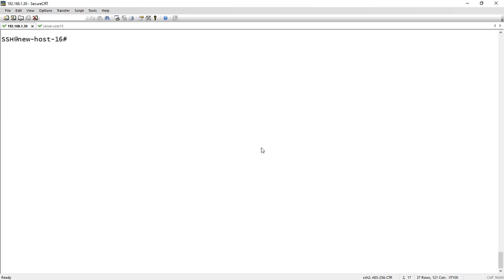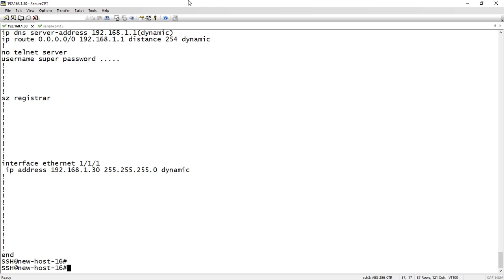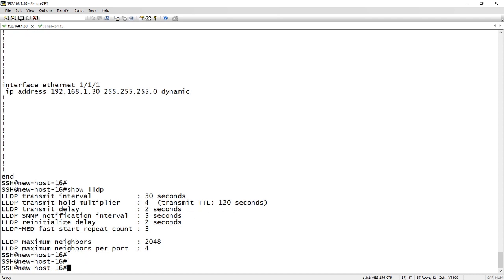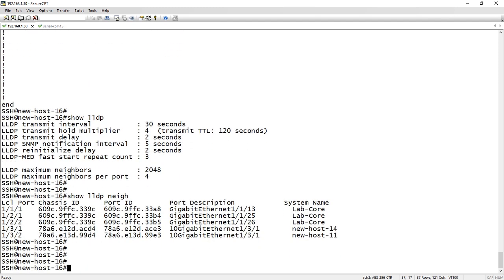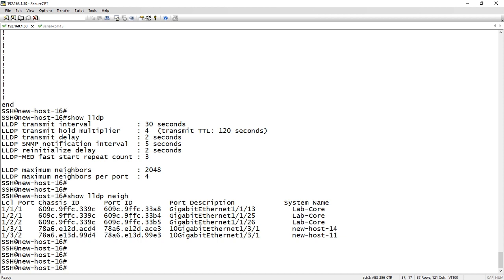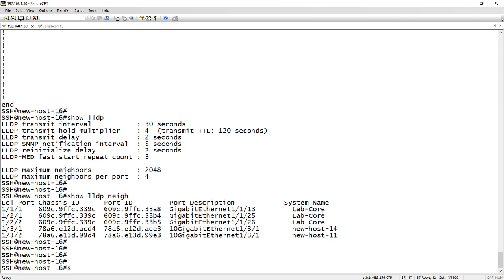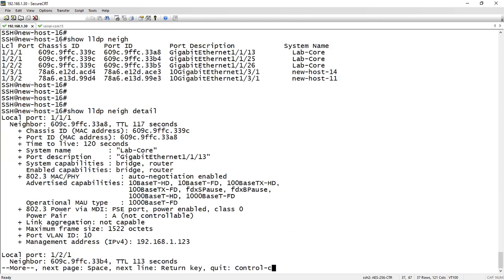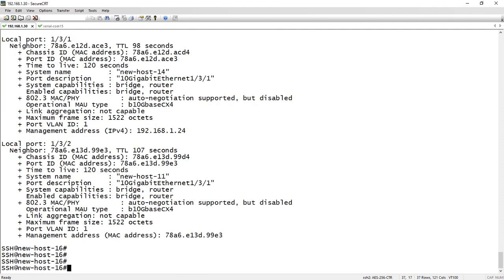RUCKUS ICX LLDP ON BY DEFAULT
New feature for Ruckus ICX 8.0.90, LLDP is not enabled by default.